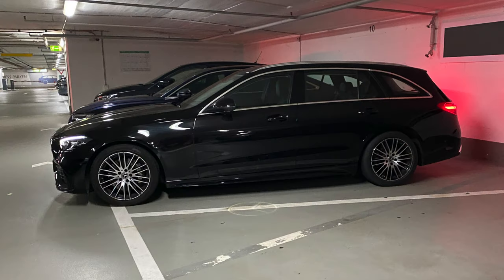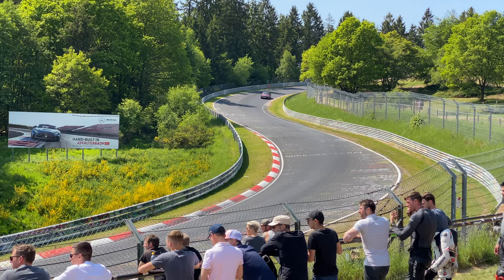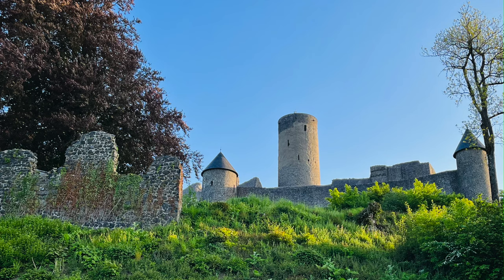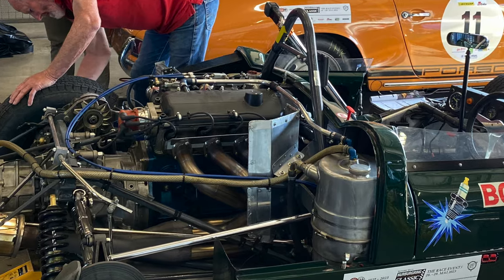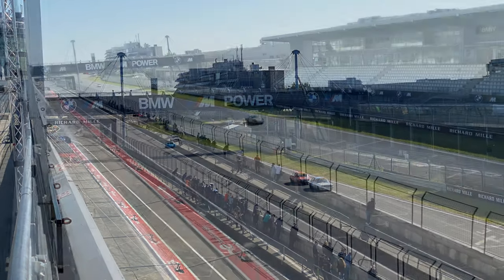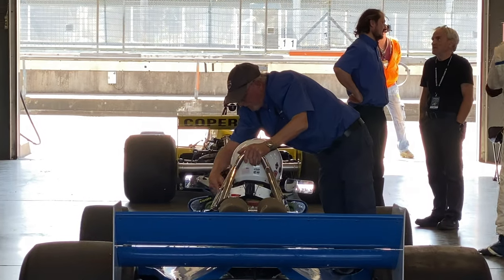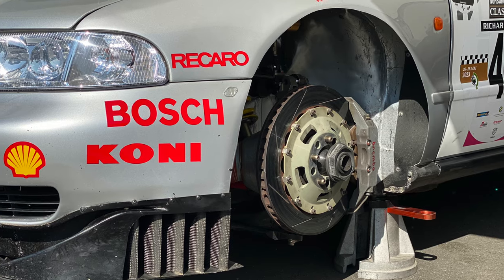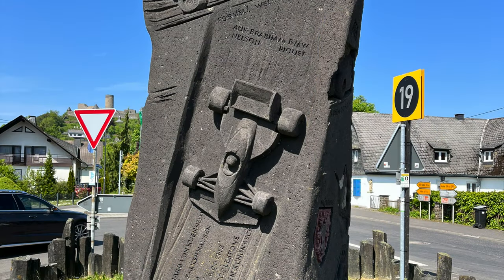Nurburgring part 1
Part 1 of the experience visiting Nurburgring and driving at the nordschleife. This first part of the video I am arriving at the village, showing around, visiting the famous spectator curve and showing all the classic cars and race footage from the Nurburgring classic weekend.